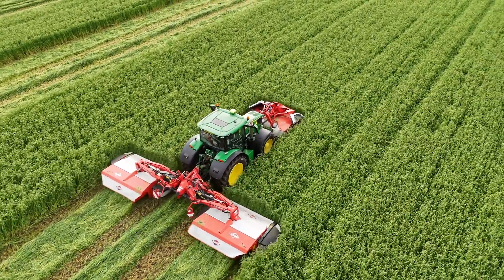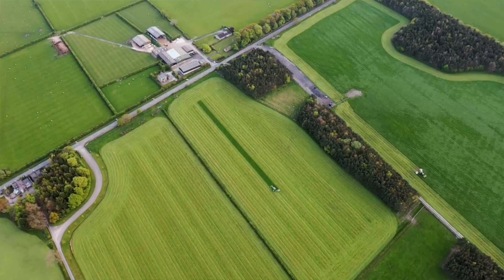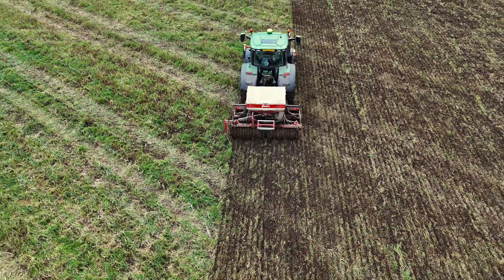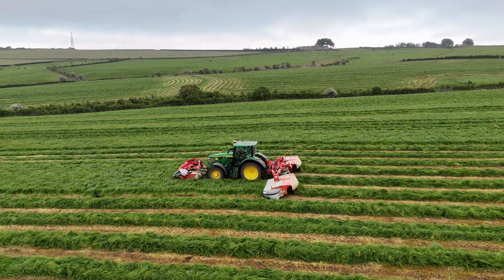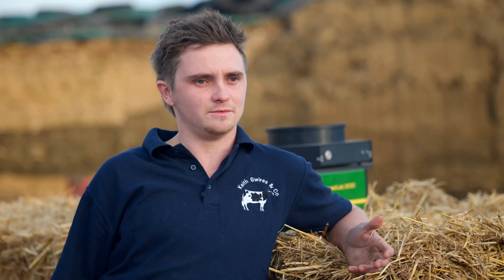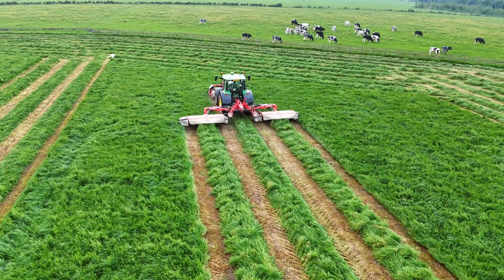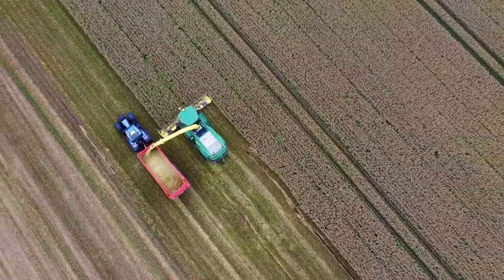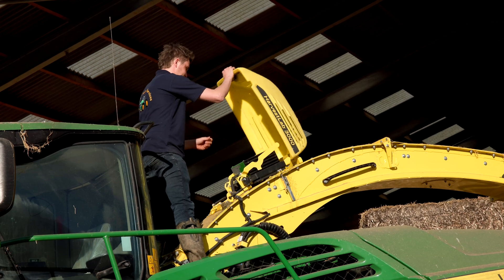Swires Farm's Success with John Deere Precision Ag Technology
Discover how Swires Farm revolutionized their operations with John Deere Precision Ag Technology.

Swires Farm spans 900 acres in North Yorkshire, specializing in dairy farming. It manages a total of 1000 cattle including 400 cows.  Gary and Jack Swires reveal their precision farming insights. Discover how advanced John Deere solutions like the HarvestLab 3000, Section Control, AutoTrac, and Tractor Implement Automation (TIA) have significantly boosted their productivity and efficiency.

Hear their firsthand experiences and witness the transformative impact of John Deere Precision Ag Technology on farming.

Chapters:

0:00 - Introduction Swires Farm
0:35 - Jack Swires talks about Precision Ag Technology at Swires Farm
1:23 - Gary Swires taks about benefits of AutoTrac, Section Control, TIA and HarvestLab
1:55 - Benefits of the Operations Center
2:56 - Key role of dealership
3:10 - Get started with John Deere Precision Ag Technologies